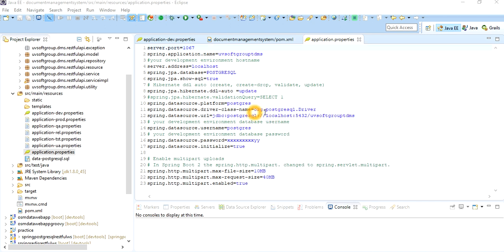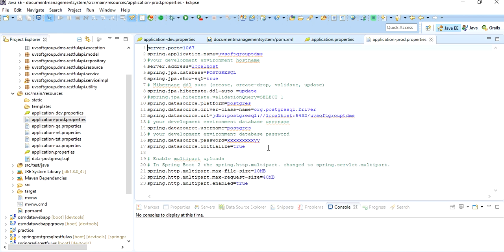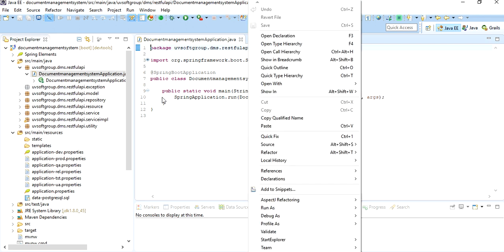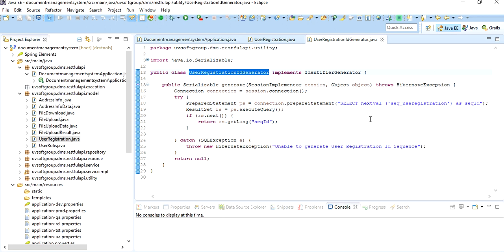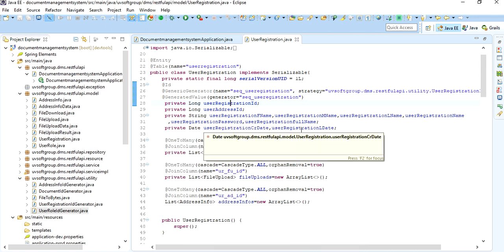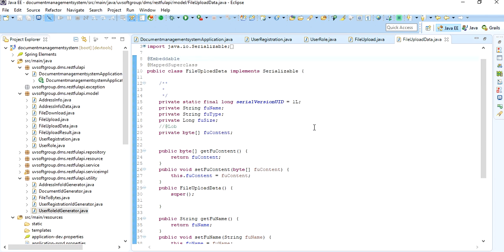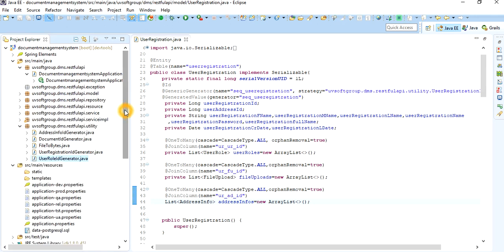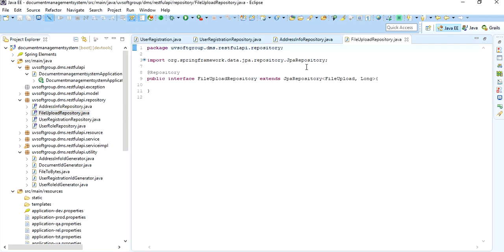29_3| Microservices / RESTFul APIs for Document Management System with PostgreSQL |dev, test, config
29_3|Microservices/RESTFul APIs (DMS RESTFul APIs)development,testing,external config.&deployment with PostgreSQL
back-end Server
Technology & Tools used:
1.Eclipse IDE
2.Java 8+ and Junit (server side testing)
3.PostgreSQL database (back-end server)
4.Maven (building tool)
5.jar based packaging(documentmanagementsystem-0.1.0.1.jar)
6.Google Postman (client testing tool)